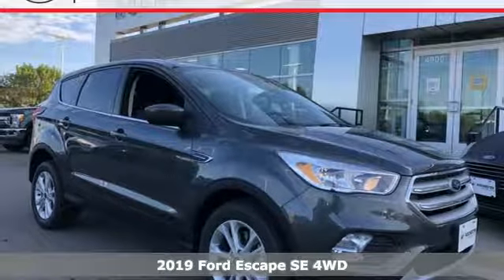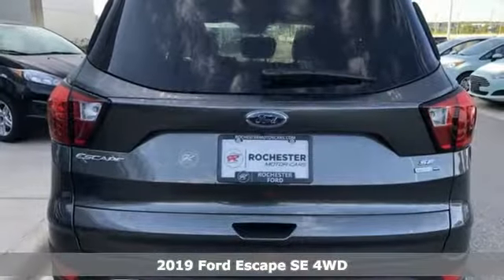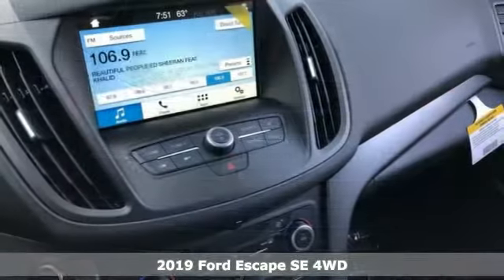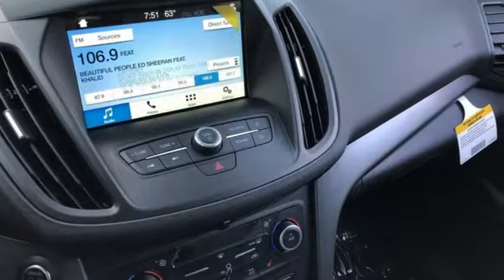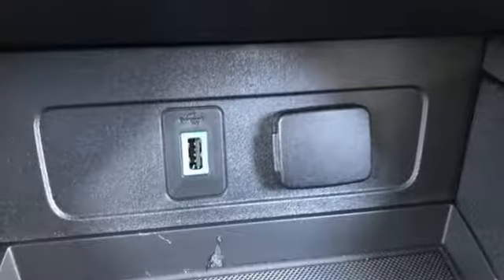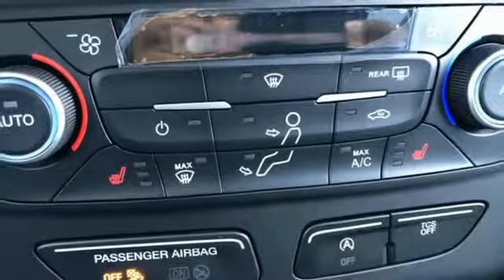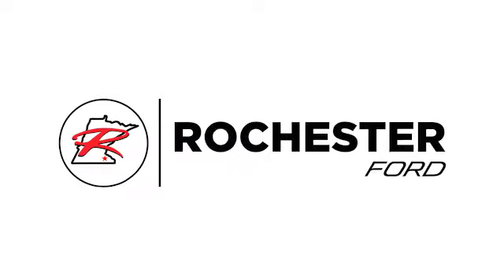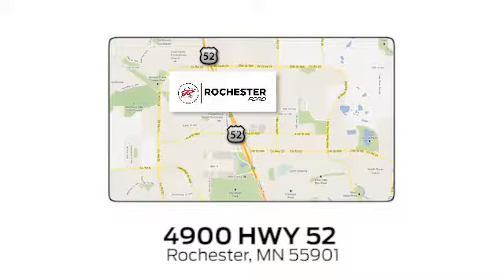New 2019 Ford Escape Rochester MN Winona, MN F199149 - SOLD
Year: 2019
Make: Ford
Model: Escape
Trim: SE
Engine: EcoBoost 1.5L I4 GTDi DOHC Turbocharged VCT
Transmission: 6-Speed Automatic
Color: Gray
Interior: Chromite Gray/Charcoal Black
Stock #: F199149
VIN: 1FMCU9GDXKUC27346
$5,679 off MSRP! 2019 Ford Escape Magnetic Metallic SE 4D Sport Utility EcoBoost 1.5L I4 GTDi DOHC Turbocharged VCT 4WD Priced below KBB Fair Purchase Price! Equipment Group 200A, Front dual zone A/C, SYNC 3 Communications & Entertainment System. We look forward to earning your business. Price does not include tax, title, and license. Residency Restirctions Apply. Discounts are: $1,000 - Retail Bonus Customer Cash. Exp. 09/30/2019, $2,750 - Retail Customer Cash. Exp. 09/30/2019, $175 - Summer Sales Event Retail Bonus Customer Cash. Exp. 09/03/2019

Address:
4900 Highway 52 North